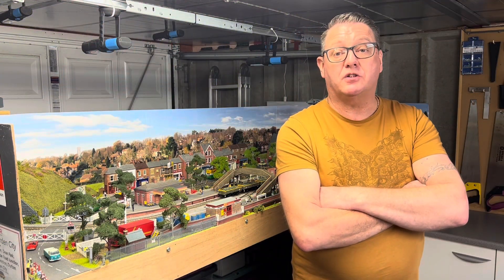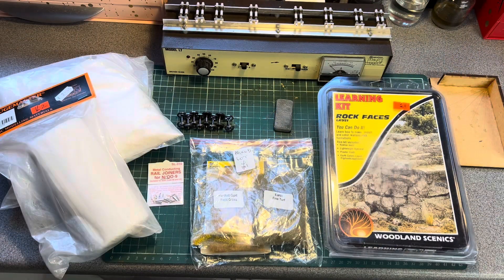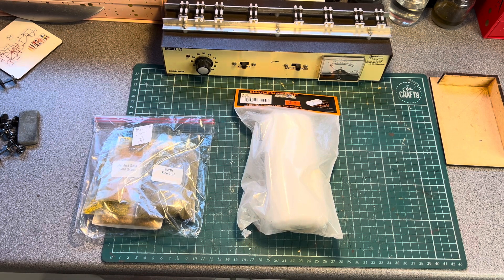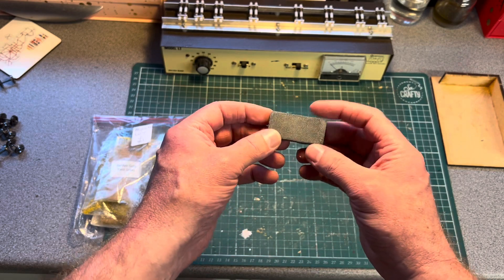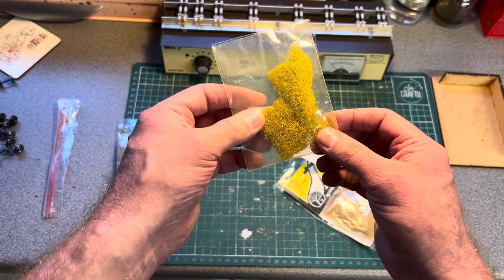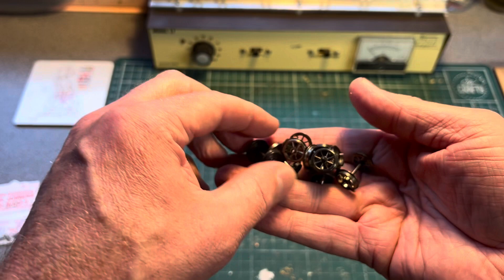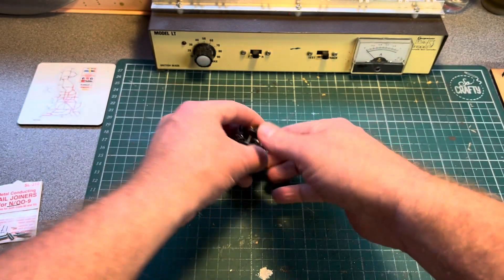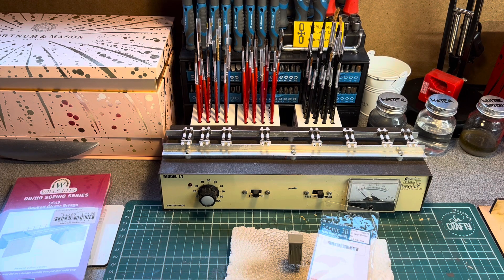No 108. BARGAINS from Walsall Wood Toy & Train Fair that makes modelling more affordable.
in this video we take a look at some BARGAINS I picked up from my local toy & train collectors fair at the Oak Park Active Living Centre in Walsall Wood. Showing you what you can prick up in this cost of living crises that can make modelling more affordable.